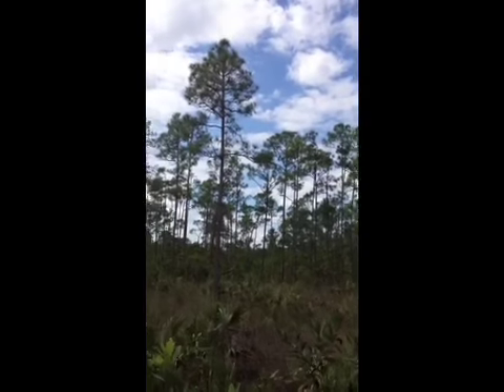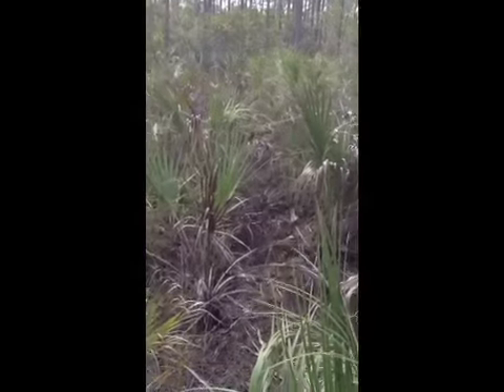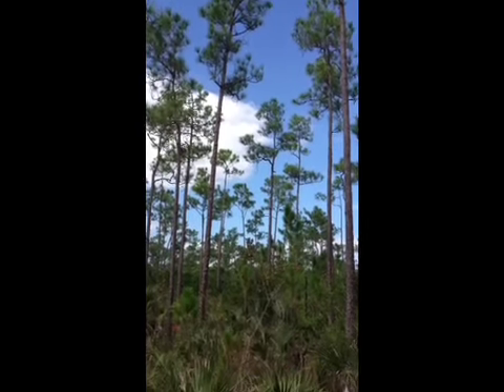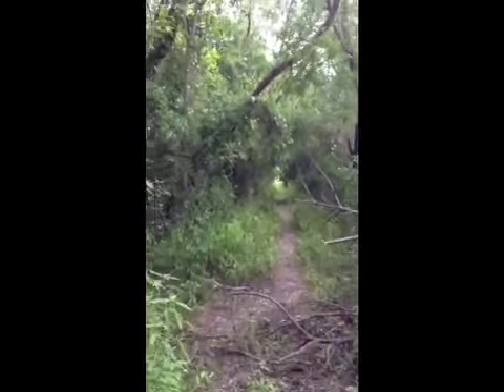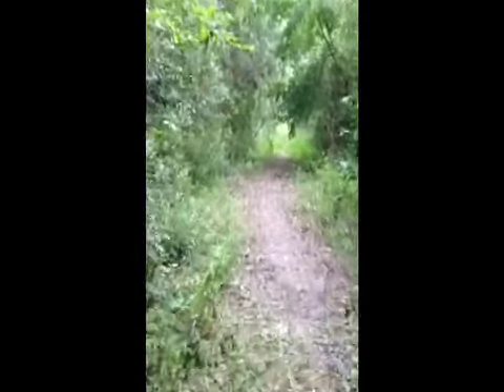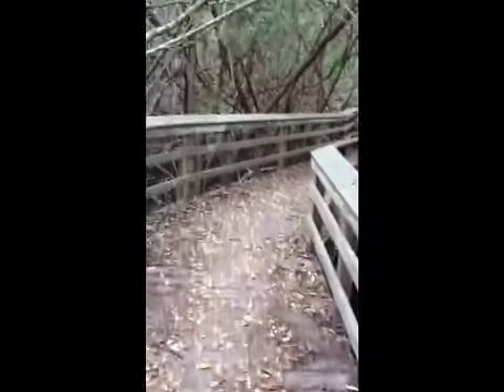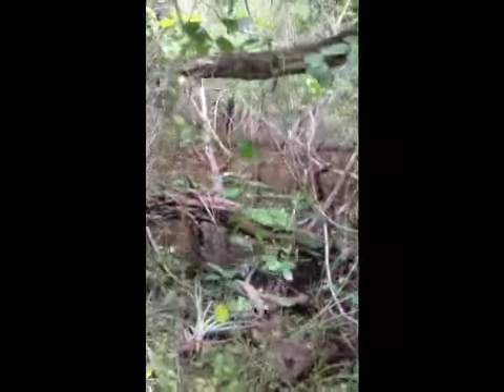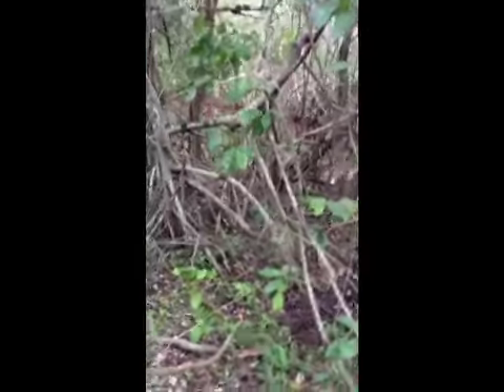Everglades Hike With Kim